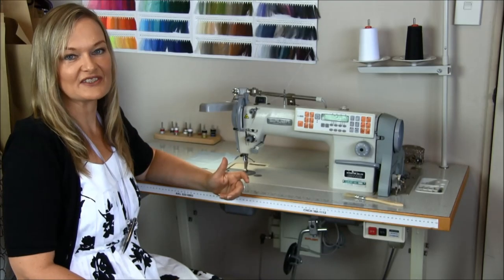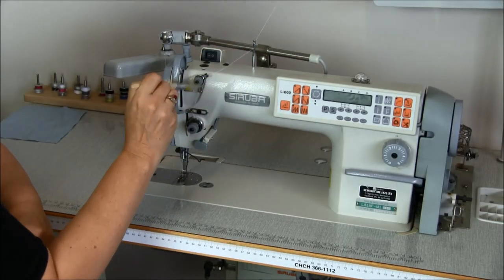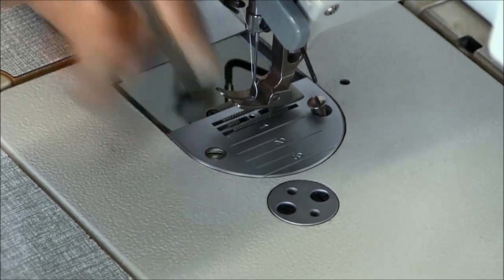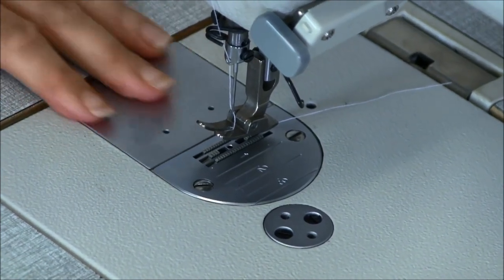How To Clean Your Industrial Sewing Machine - The Fashion Industry Way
Fashion Design School Tutorials: How to keep your commercial sewing machine clean to avoid costly call outs by your mechanic.

Another free How To video from TrishNewbery.com.  Learn Design, Garment Construction and Patternmaking using Fashion Industry Methods.